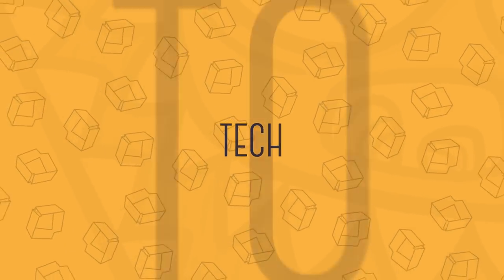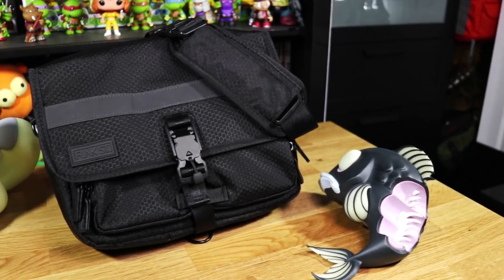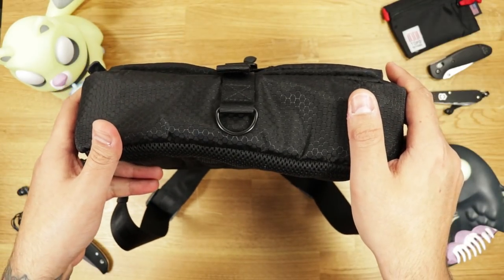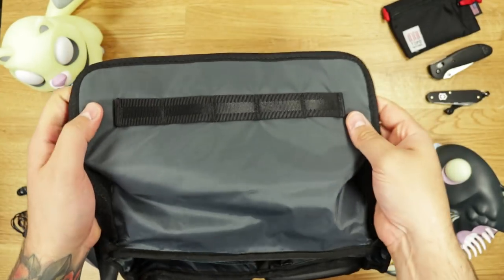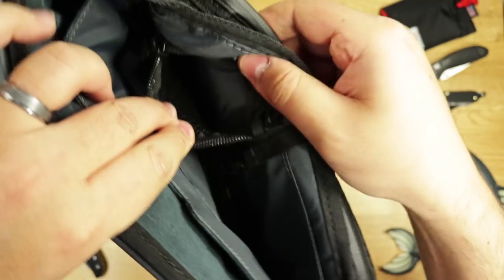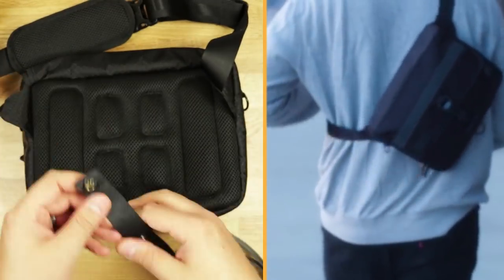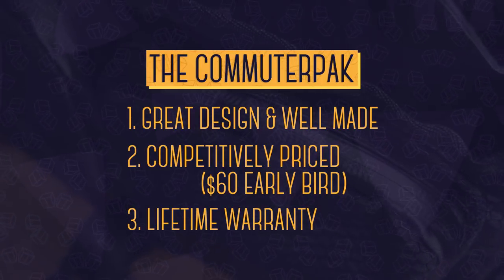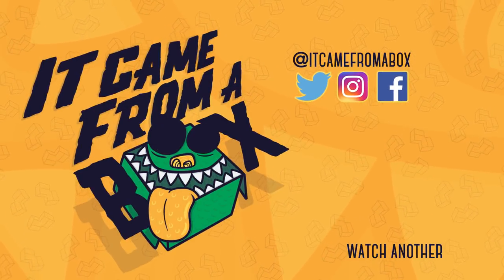Nintendo Switch Travel Bag: Commuterpak - Kickstarter - Unboxing and Overview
Funk St. Outfitters reached out to us with an amazing bag that works perfectly for the Nintendo Switch as well as your everyday carry!

Early bird specials start as low as $60 but even the full price is extremely affordable at $75, especially when compared to similar bags in that category.

Let us know your thoughts and we'll see if we can work with them to setup a giveaway after the Kickstarter's over!

► CHAPTERS

00:00 - Intro
00:30 - Unboxing
00:52 - First Impressions
01:00 - Bag Exterior
02:05 - Bag Interior
03:28 - Final Thoughts
04:34 - Outro

► FOLLOW & INTERACT :D

► CREDIT
Audio: Wavestich Audio